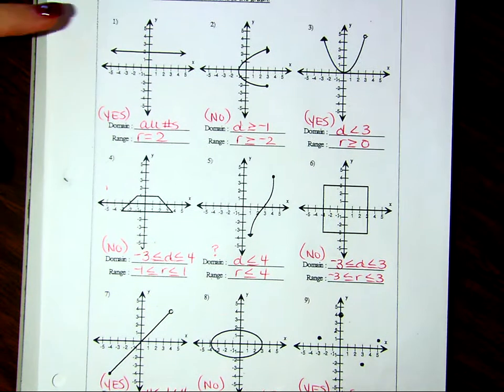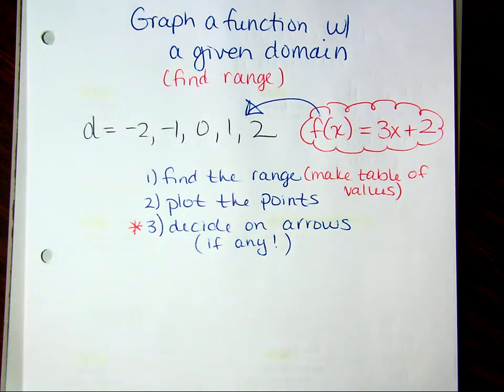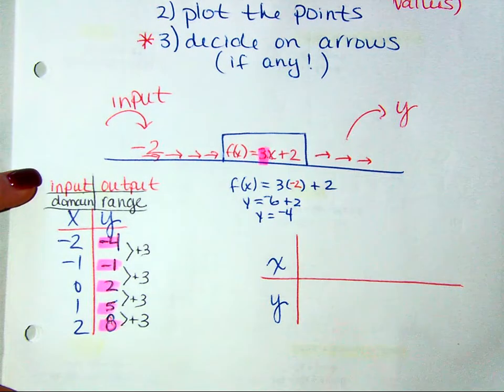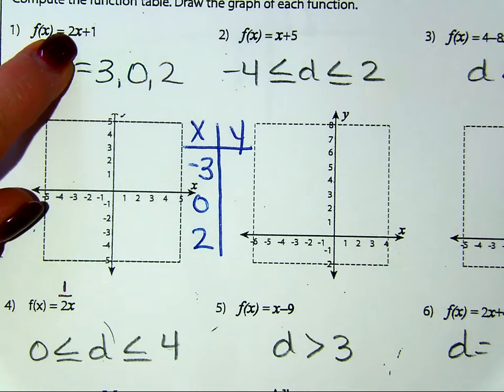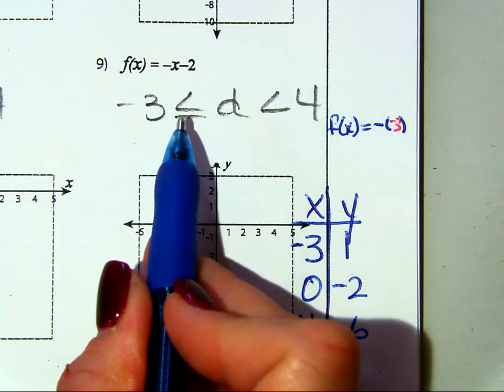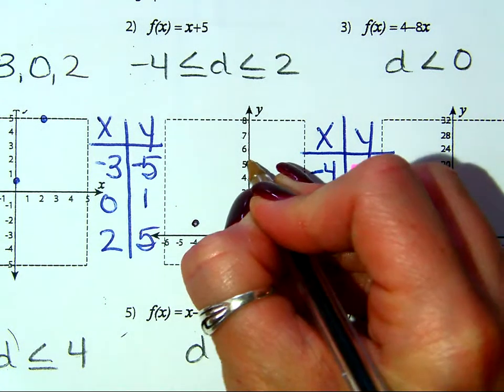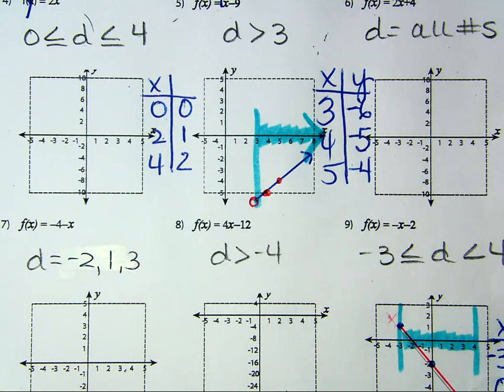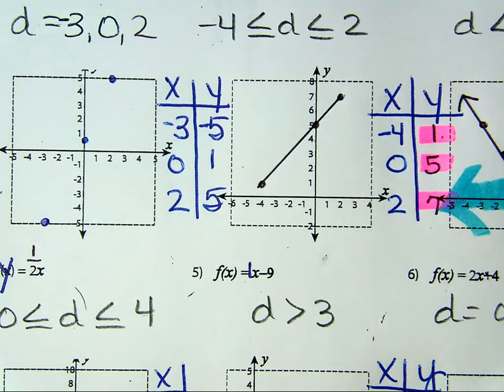Algebra 2.1: I can create a table of values with a given domain and then graph it.